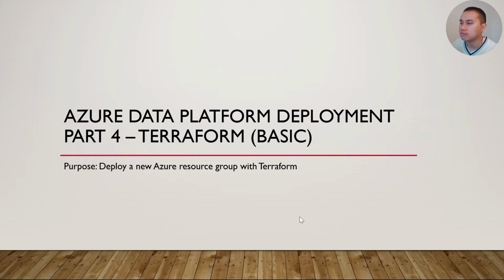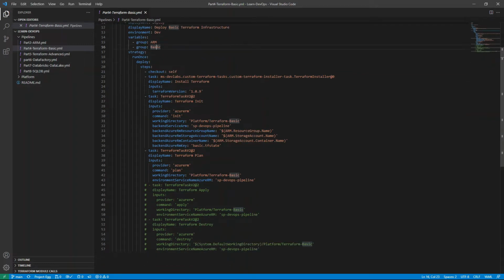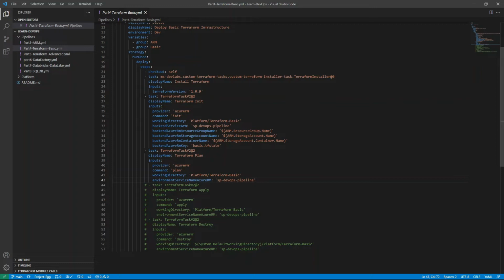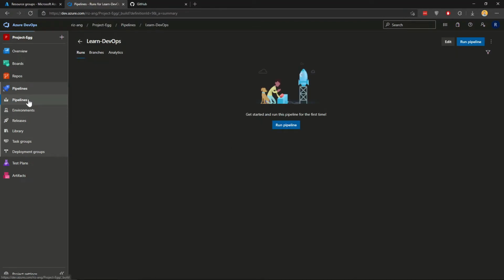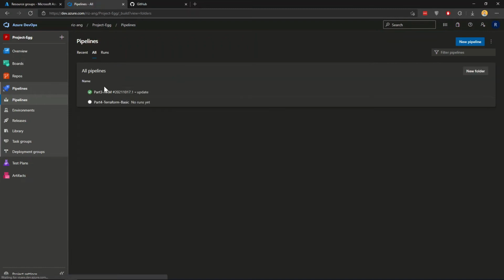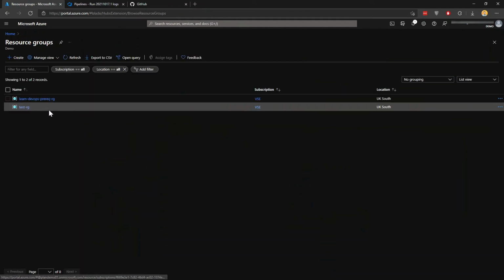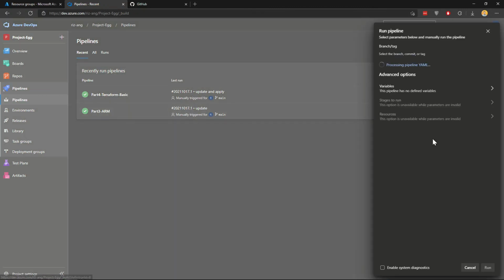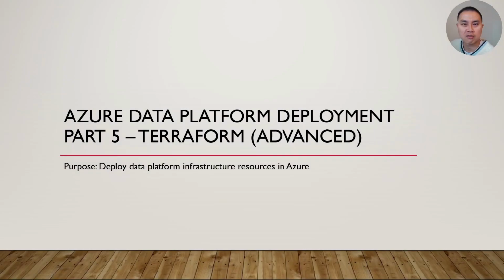Azure DevOps Pipeline Part 4 | Learn to deploy Azure resources with Terraform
Part 4 video - Learn the basics of Terraform and deploy Azure resources with Azure DevOps pipeline.

Welcome to this video series on how to deploy the entire Azure Data Platform resources using Azure DevOps pipeline (YAML style). The pipeline will deploy infrastructure using Terraform (plus ARM template) and incrementally deploy Data Factory, Databricks, SQL Database and Data Lake files or codes into higher environment.

0:00 Introduction
0:43 Overall diagram
1:00 Demo
10:09 Closing